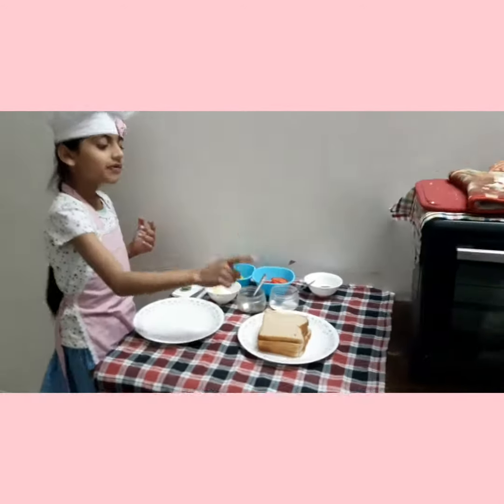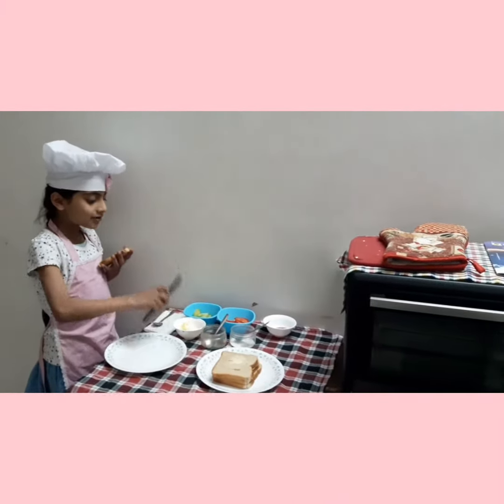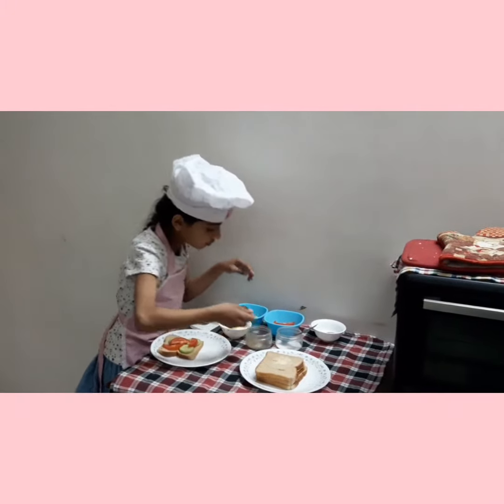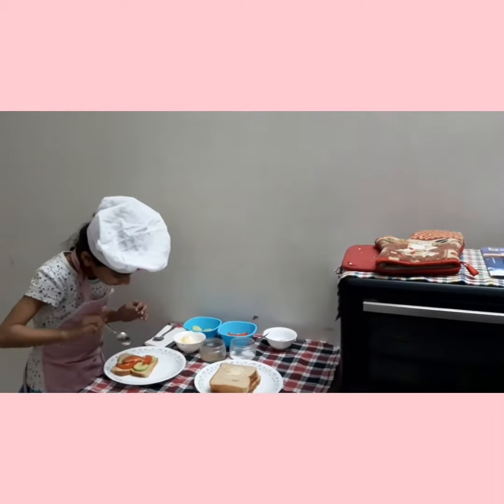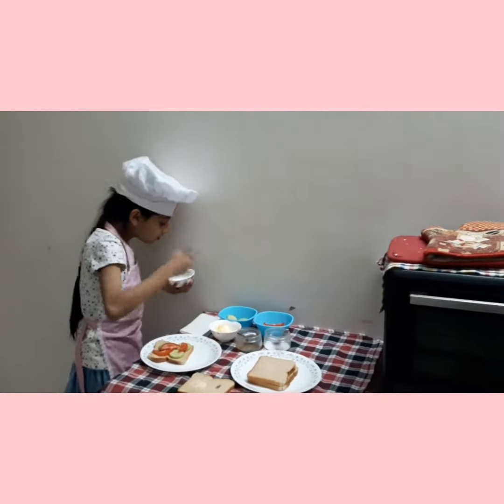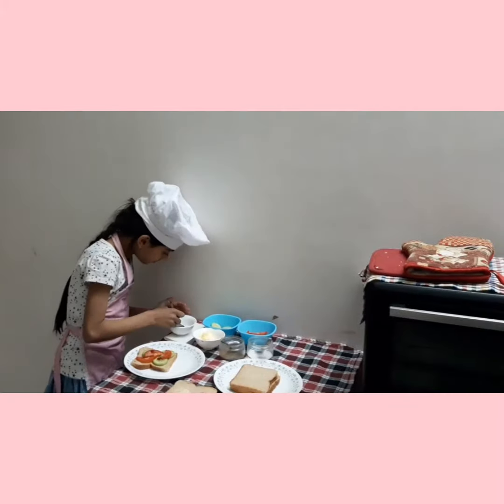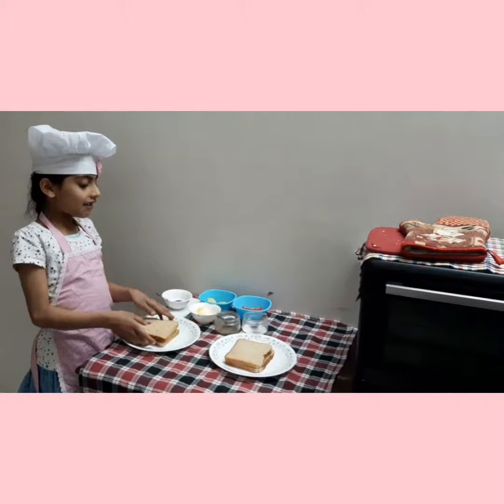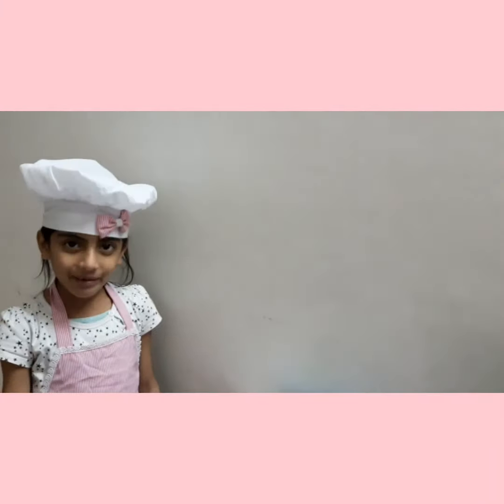Vegetable sandwich by Mia....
This simple and delicious recipe is presented by Mia Arun.